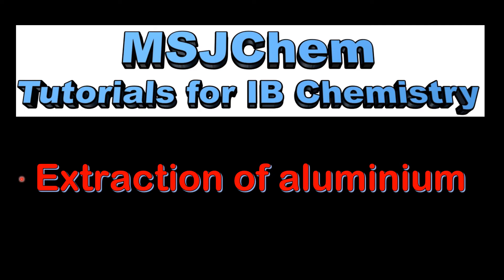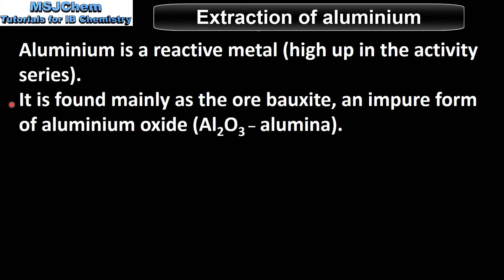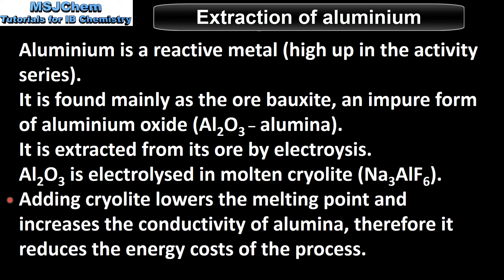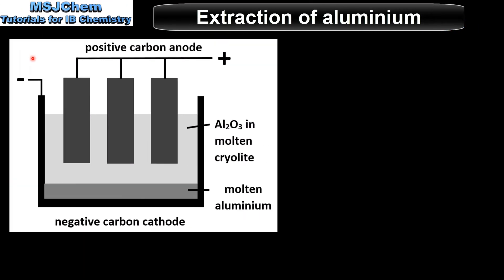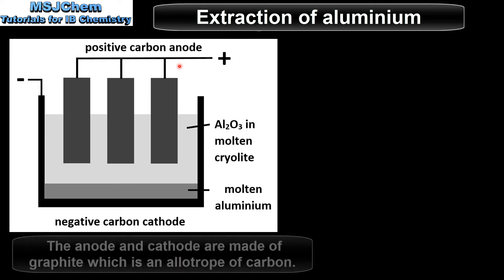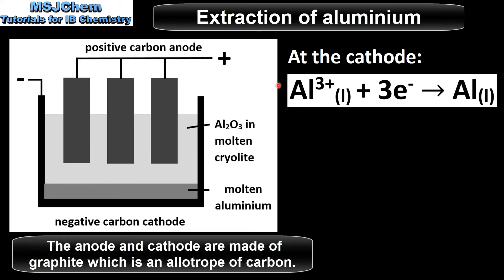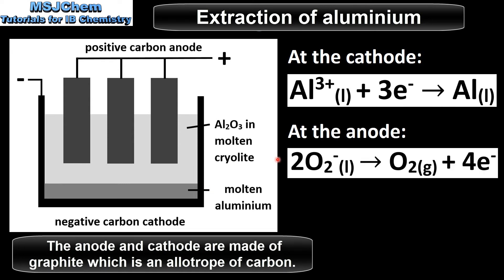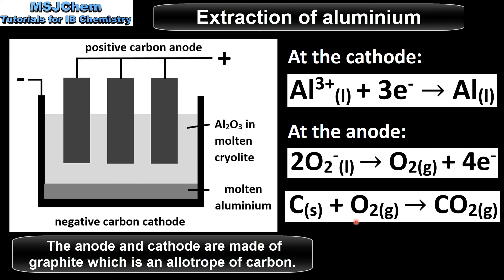A.2 Extraction of aluminium (SL)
Applications and skills:
Explanation of the production of aluminium by the electrolysis of alumina in molten cryolite.